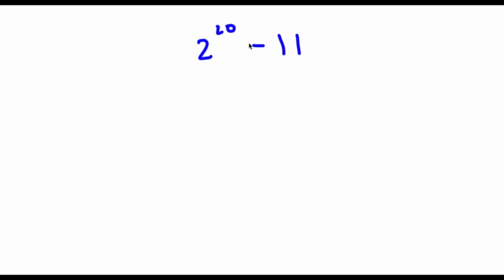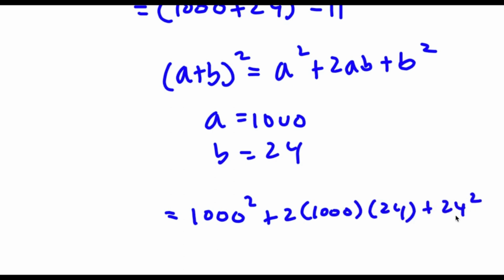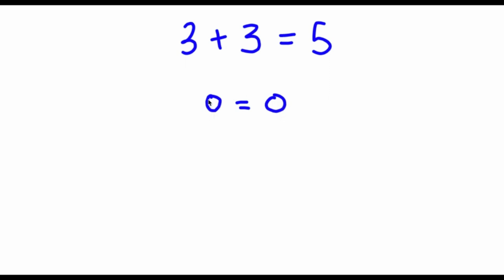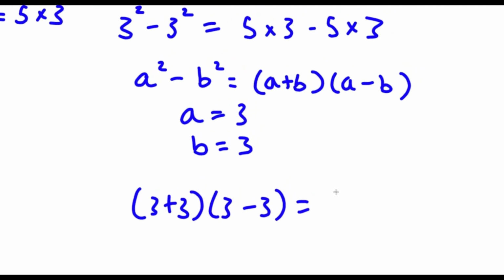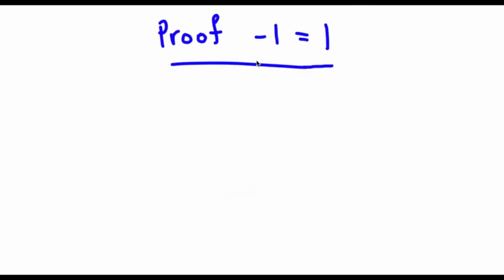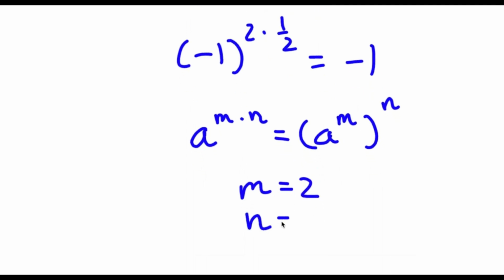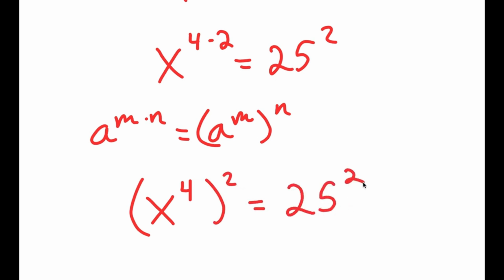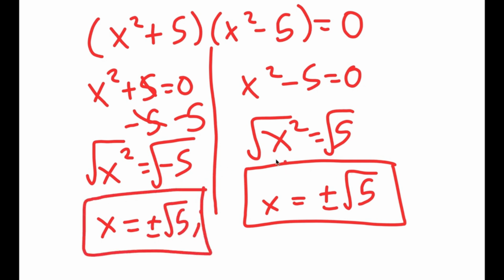You Can't Solve This | An Impossible Exponential Challenge